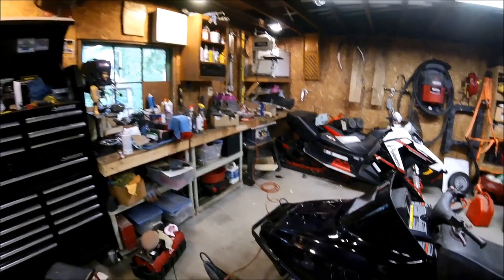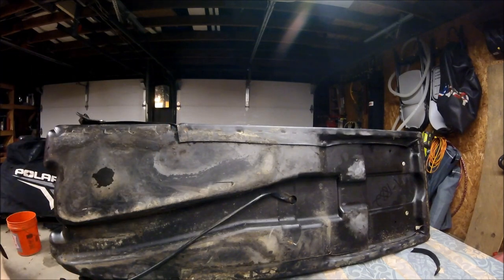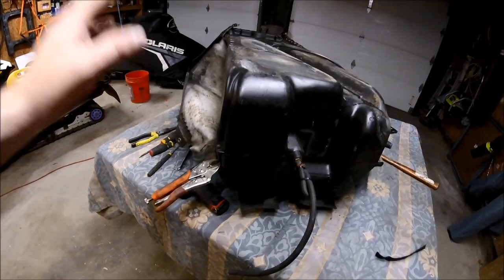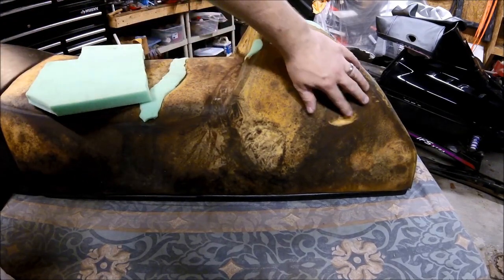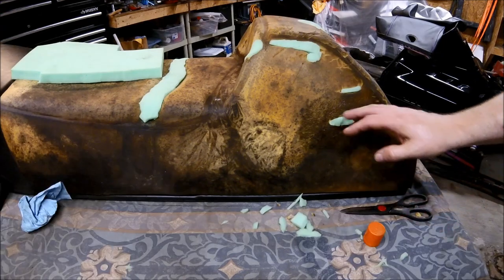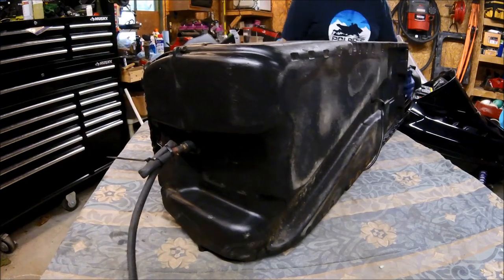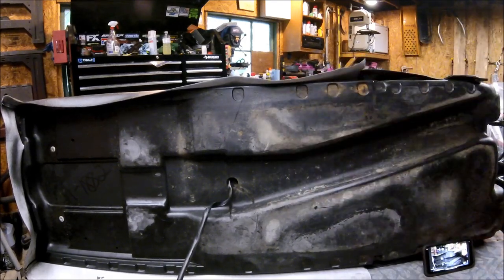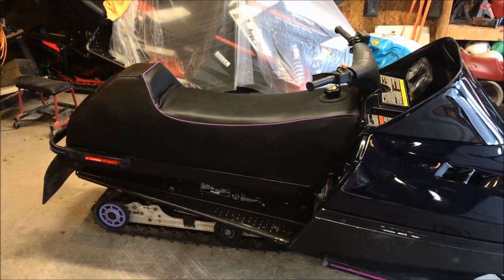Polaris Ultra 680 Project Sled - Seat Cover Installation (Part 7)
A continuation on the 1996 Polaris Ultra 680 Triple.  In this part of the Ultra series. I tackle a major cosmetic piece of the sled with that being the seat.

I remove the crusty and torn Polaris seat cover and install a beautiful new seat cover and repair the damaged foam as well.

The cover was purchased from Scotty's  Sled Shed in Michigan. Great product and amazing customer service.